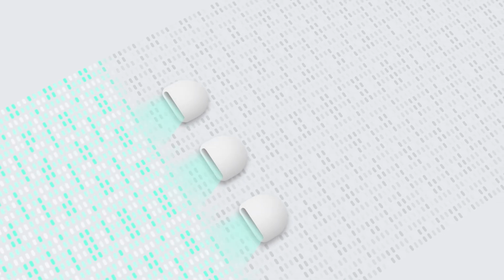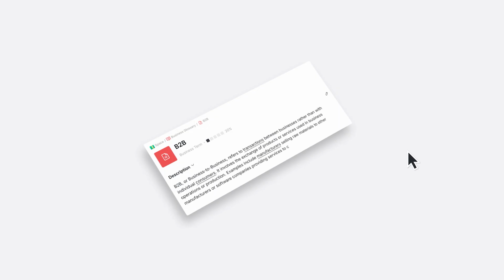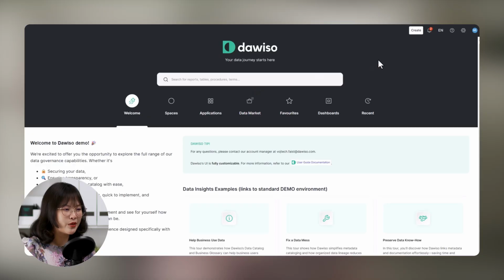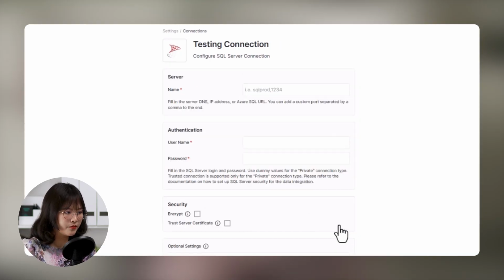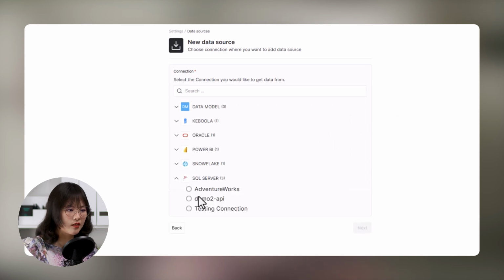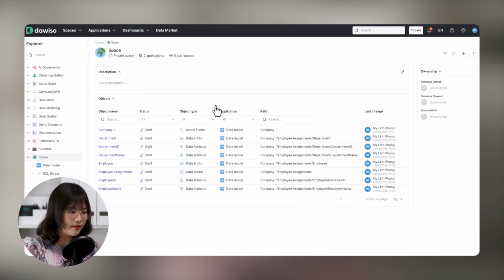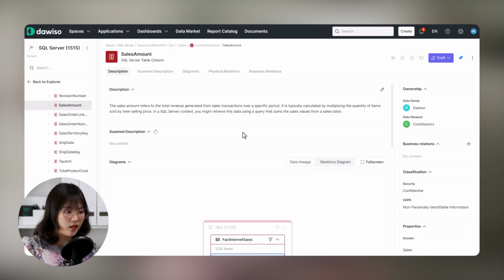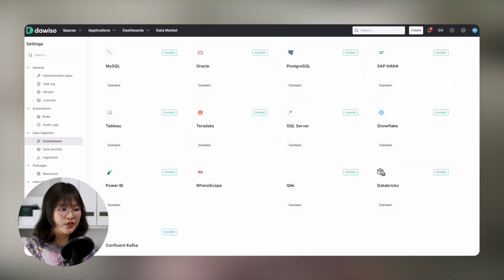Data Ingestion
Starting data governance without knowing what data you actually have can feel like an impossible task. Instead of guessing or manually documenting everything from scratch, Dawiso lets you scan your existing systems and automatically map your data structure. In this video, you’ll see how easy data ingestion makes it to go from scattered information to a clear, reliable foundation for governance.

Ready to start your data governance journey?

Empower your business to make data-driven decisions with confidence. Try Dawiso for free